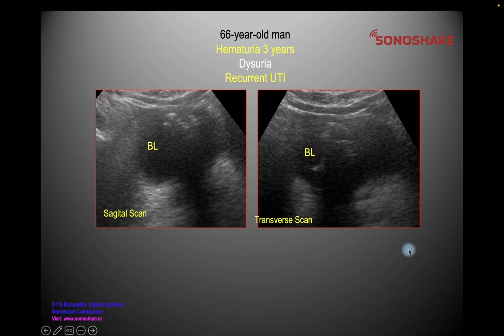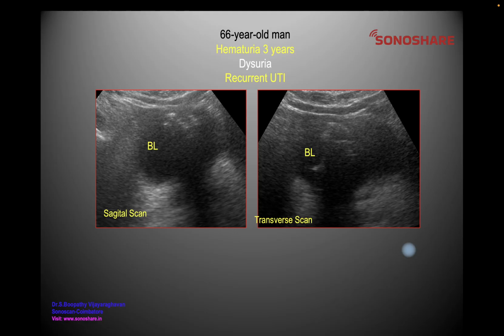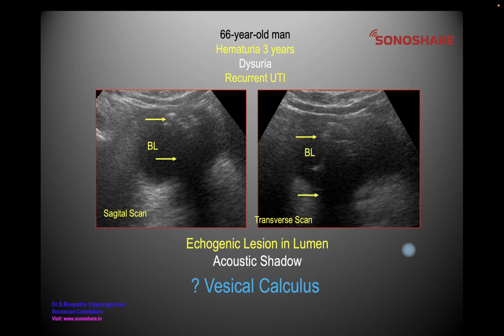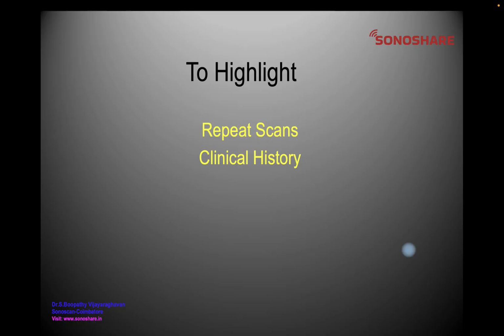Image to Diagnosis – General sonography – Urinary Tract 7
Describes the modification Sonographic technique & approach to a patient with lower UT symptoms puzzling findings on USG
Online Sonography, Sonoshare.in, dynamic sonography, urinary tract, technique, approach, modification, high frequency, gas, urinary, bladder, clinical history, repeat scan,